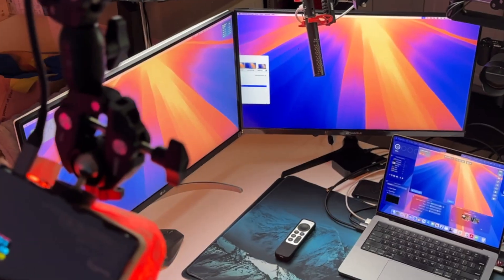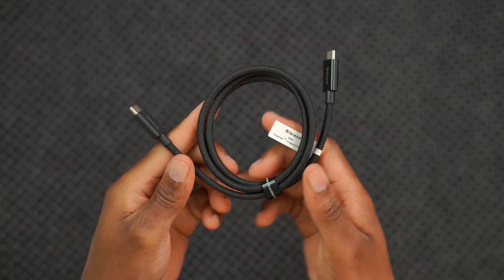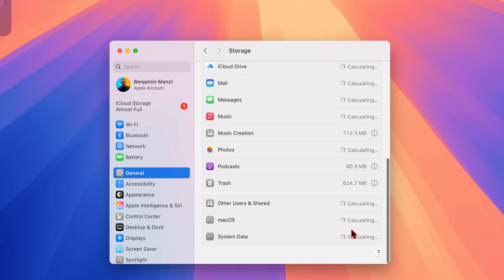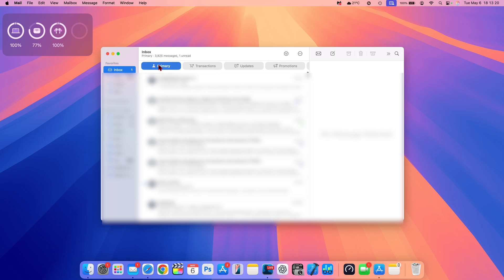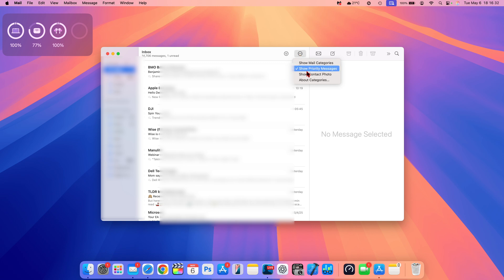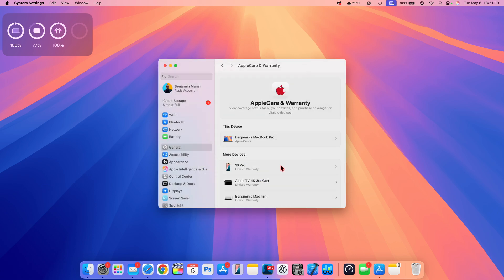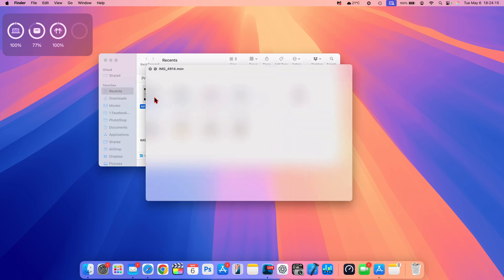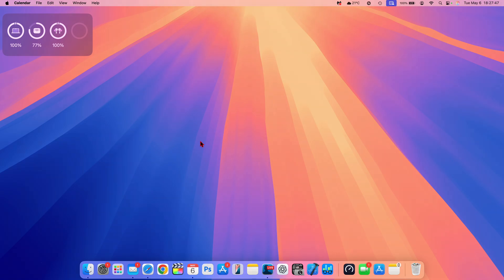Everything NEW for Mac in macOS 15.5 RC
Check out the Silkland Intel Certified Thunderbolt 5 Cable using this

macOS 15.5 RC is officially out. Here are the New Features and Changes.
Here are some key highlights, New Features, and Changes in macOS 15.5 Sequoia.
macOS 15.5 is out. What's New?

Amazon Links for productions:

C stands on wheels

B Roll Lens: sigma 56mm f1.4 Sony e mount

Overhead arm

Video Chapters:
00:00 - macOS 15.5 RC is out. What’s new?
00:28 - iOS 18.5 RC & other updates released
01:11 - updating to macOS 15.5
01:21 - Silkland Thunderbolt 5 Cable
03:35 - New software changes
04:07 - What’s new in macOS 15.5
05:55 - New games coming to macOS
06:41 - more new changes & fixes
11:23 - security updates
12:05 - macOS 15.5 release date